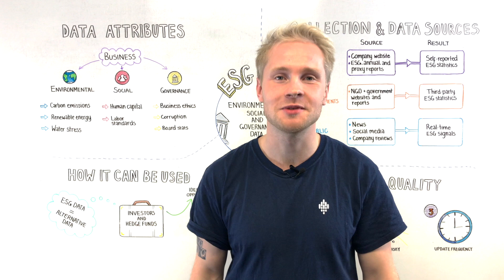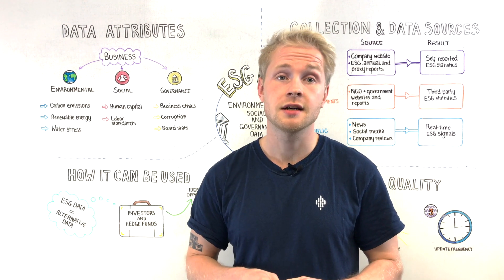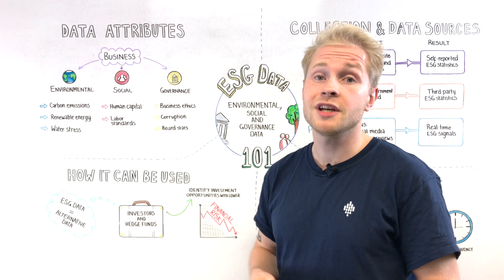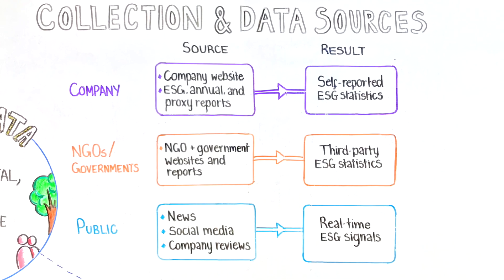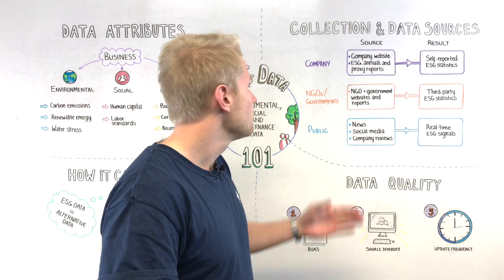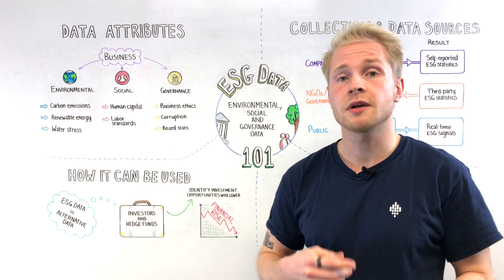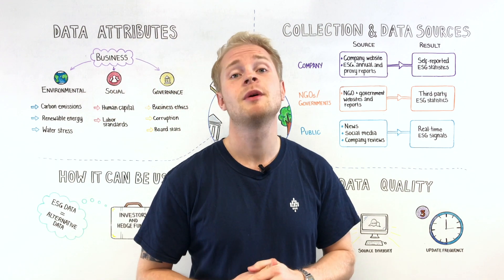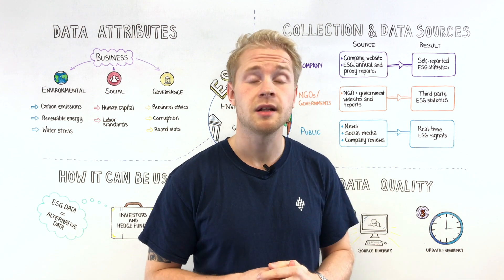What is ESG Data and how to use it?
0:00:30 - What is ESG Data?
0:01:16 - Data Sources & Collection
0:01:54 - ESG Data Use Cases
0:02:16 - ESG Data Quality

Our topic today is ESG Data. With sustainability becoming increasingly important in business, environmental aspects of a business may have a huge impact in a company’s future.

(ESG )Environmental, social and governance topics represent the three main factors which measure the sustainability and ethical impact of an investment in a company or business.

In this video will learn what ESG data is, how it is collected from different sources, and how it is been used in business.

What is ESG data?
ESG data is knowledge on how good a company is at managing and disclosing non-financial factors that are relevant to the long-term health of its business and its license to operate.

Environmental
how corporations respond to climate change, how good they are with water management

Social
how effective their health and safety policies are in the protection against accidents, how they manage their supply chains, how they treat their workers

Governmental
whether they have a corporate culture that builds trust and fosters innovation.

Data Sources
ESG, annual and proxy reports
- statistics on companies ESG performance can be directly aggregated from the company’s external reporting via scraping and NLP

Government & NGO websites
- Similarly, on a national level, the data can be collected from government and NGO reports

Other and alternative sources ( 3rd party)
- financial news and reports, company reviews and social media.

How to use ESG data?
In essence ESG Data can be used like any alternative data for financial analysis purposes. This is why investors and hedge funds, willing to make better investment decisions, use ESG Data to identify companies with lower financial risks due to their promising environmental or other practises.

ESG Data quality
Data sources are non standardized and provided by companies themselves. This can lead to occasional bias

Use of alternative data sources like company reviews and social media can help to balance the bias that is at times associated with company provided information.

While company reports are not updated that often, some alternative ESG Data sources like social media and company reviews can give you timely insights that make you smarter than your competitors.